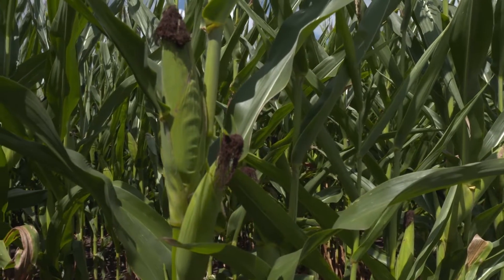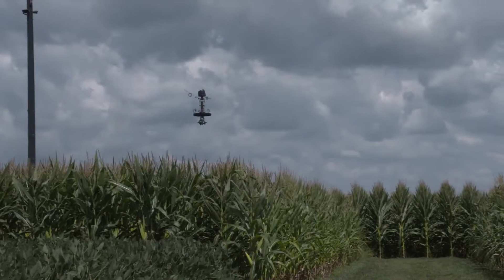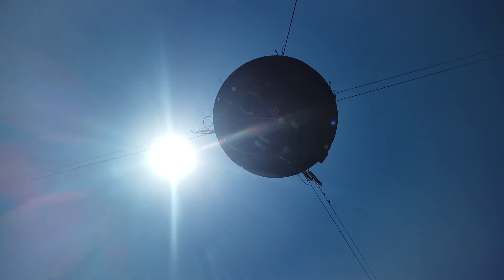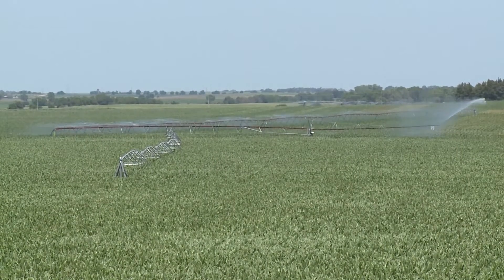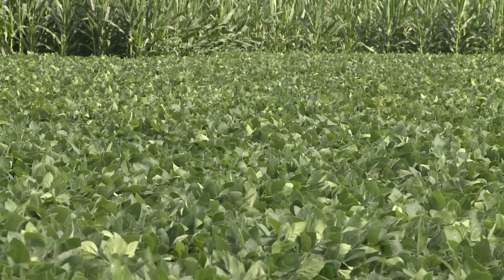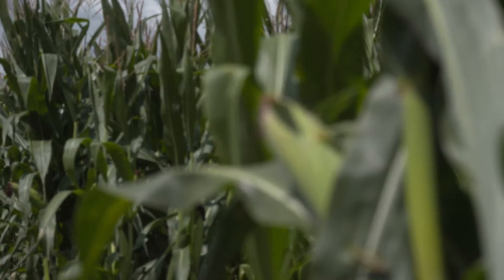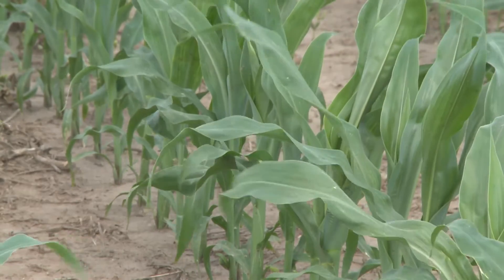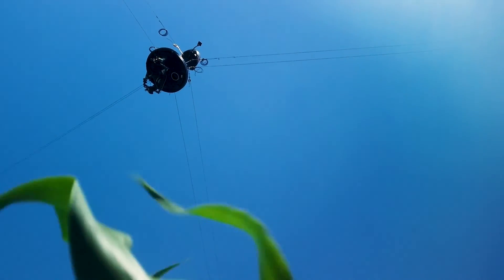Spider Cam | November 4, 2022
The physical characteristics of a plant can reveal a lot about its underlying genetics. This can help us answer questions like how much water does the plant use, or how quickly will a plant grow? By linking traits like these to specific genes researchers are seeking to improve crops by providing higher yields for farmers and greater food security worldwide. The science of capturing these characteristics in plants is called phenotyping. We recently got a closer look at the phenotyping experiments taking place at the University of Nebraska Lincoln.